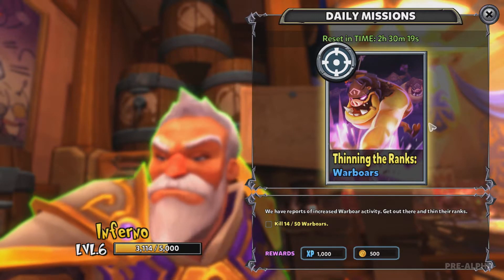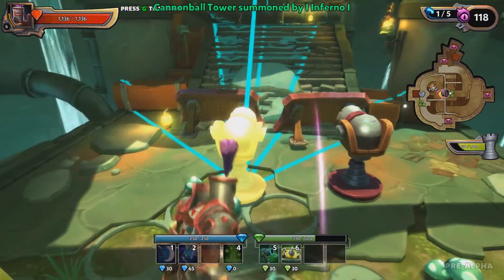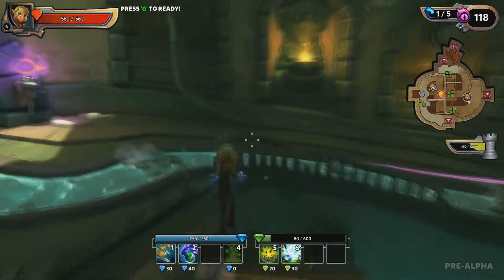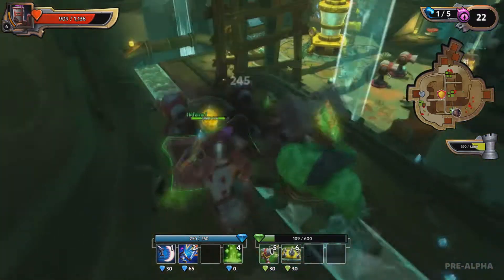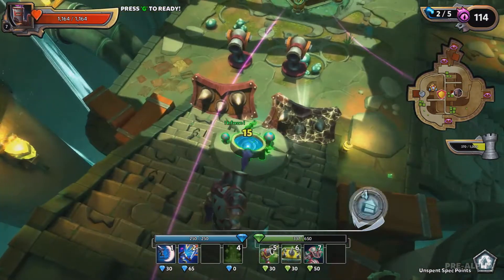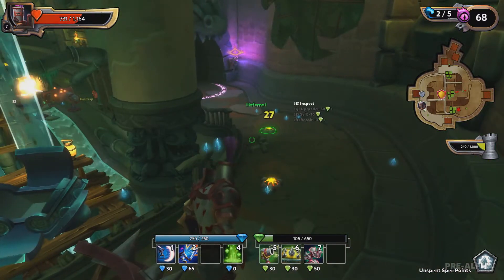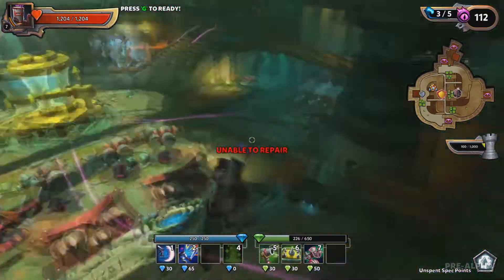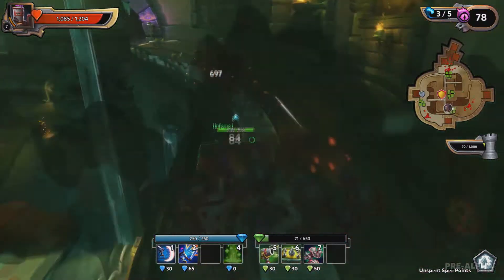Let's Play Dungeon Defenders 2! -{Episode 5}-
Let's start the third level! Things get a little more complicated and we now face the kobalds!